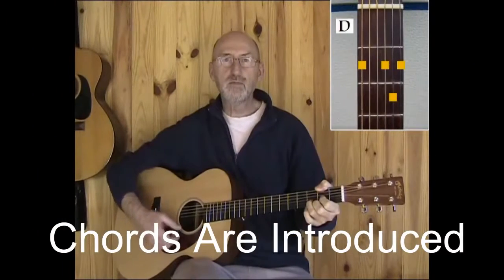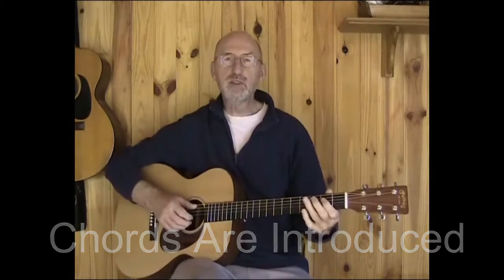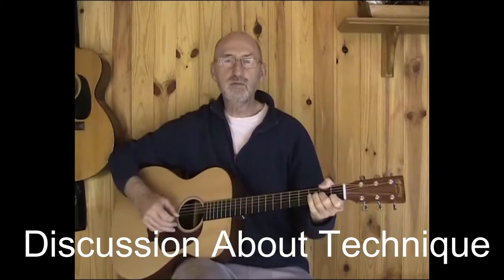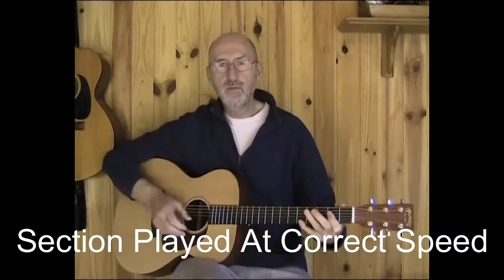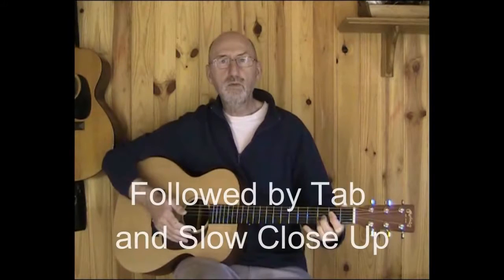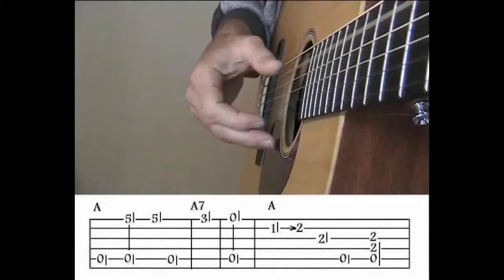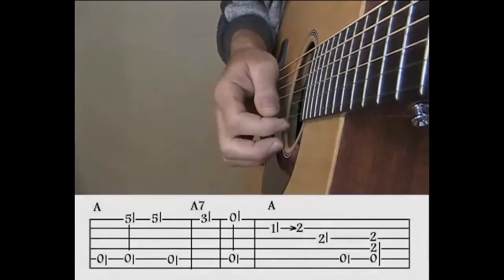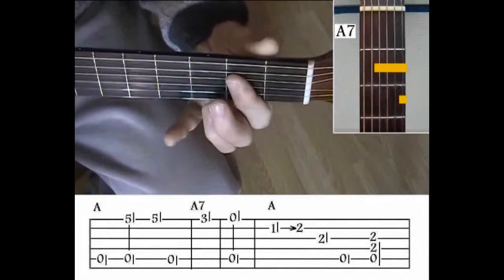Delta Acoustic Blues Guitar Lesson Ep 013 Tab